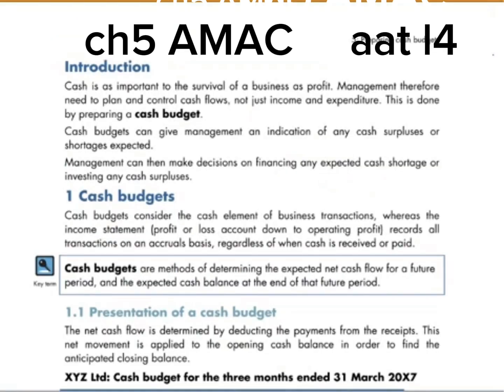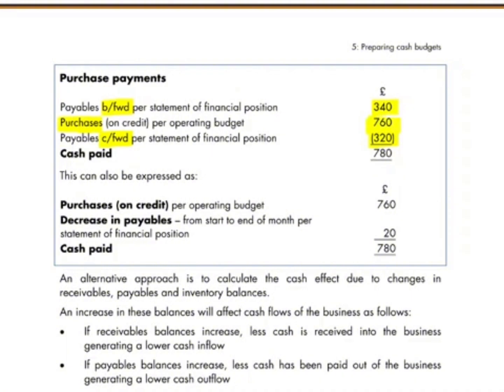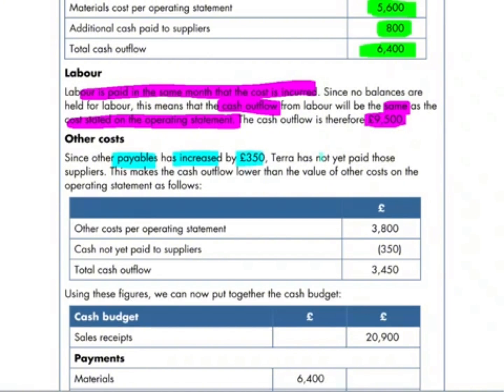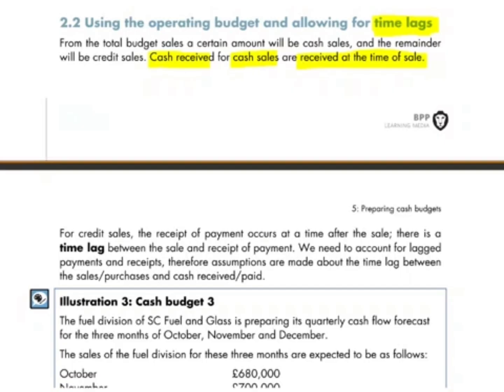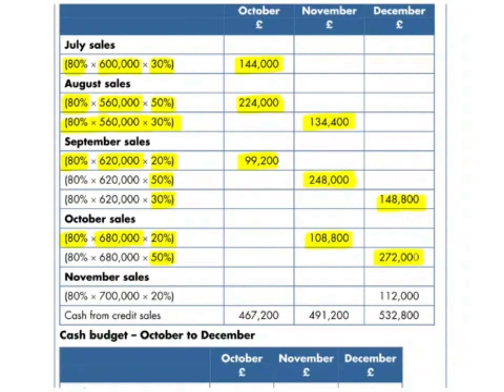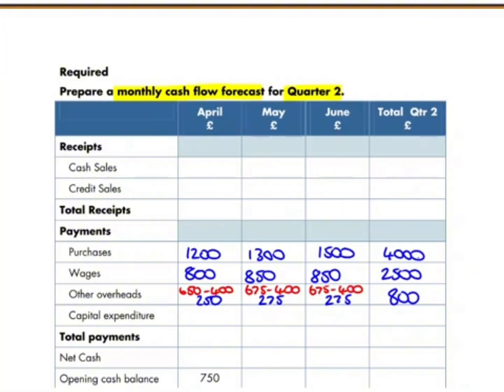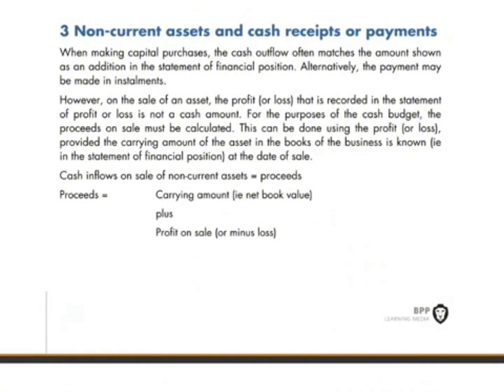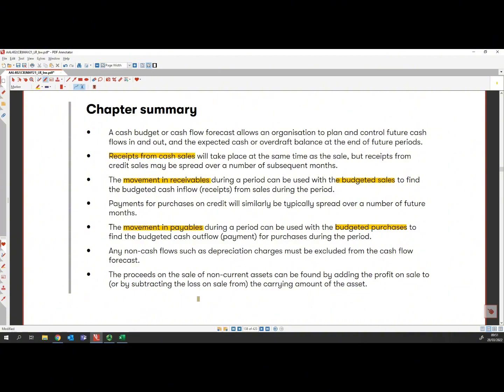AAT L4 / ch 5. cash budget